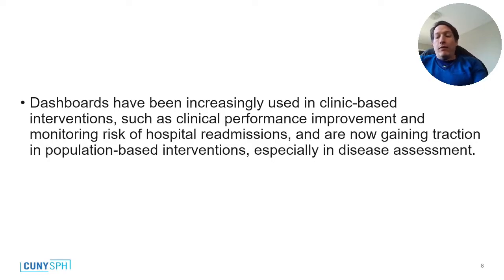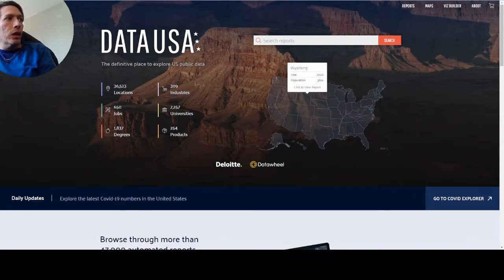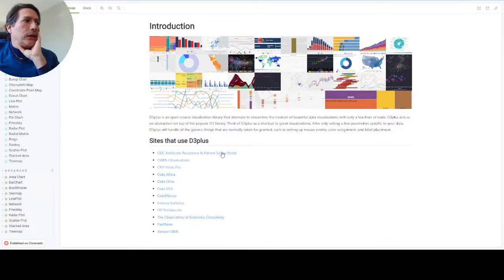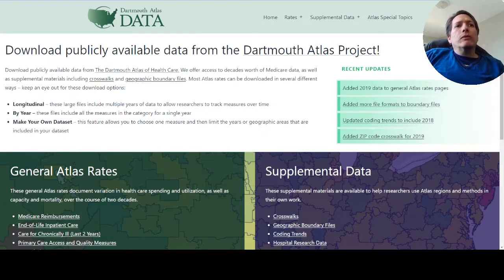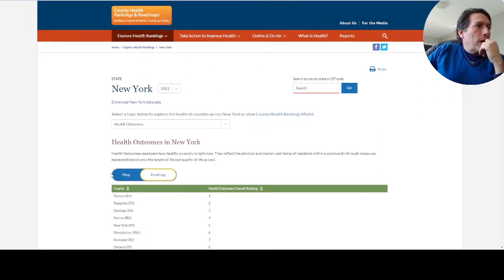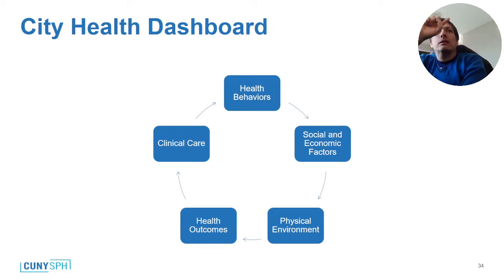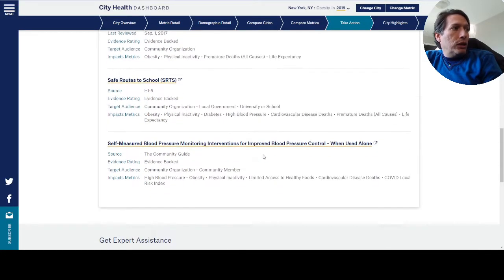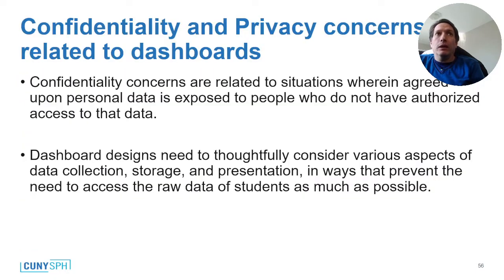Using Dashboards to improve population health outcomes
Evaluate the usefulness and effectiveness of population health dashboards